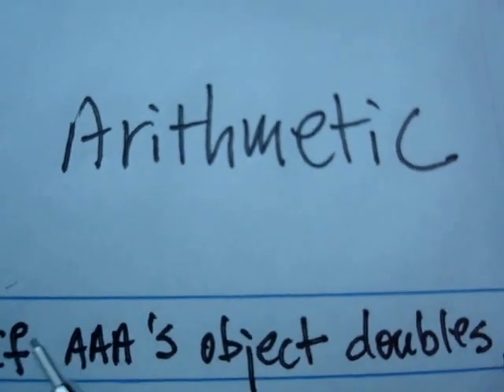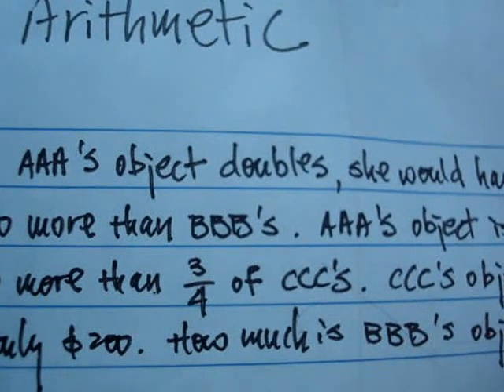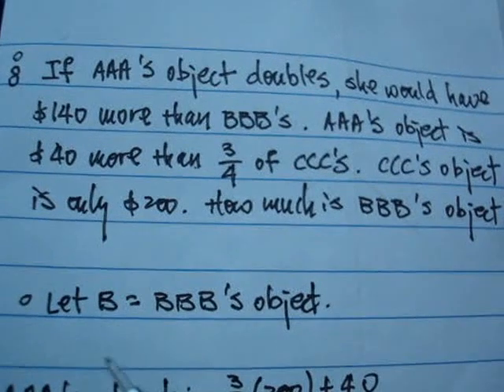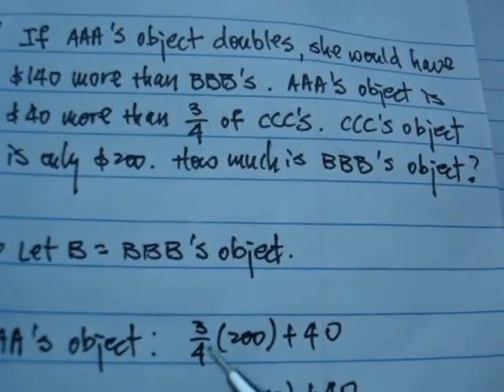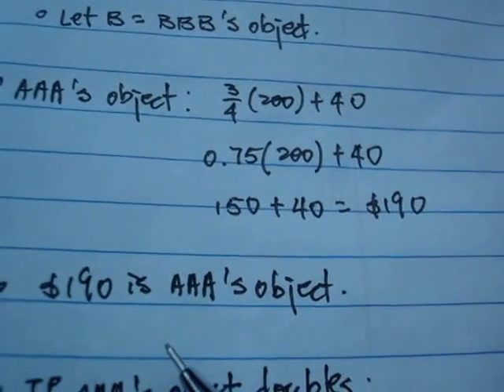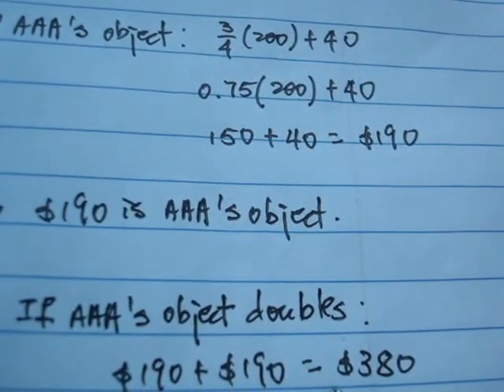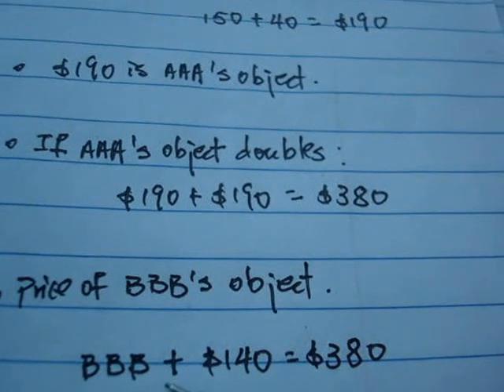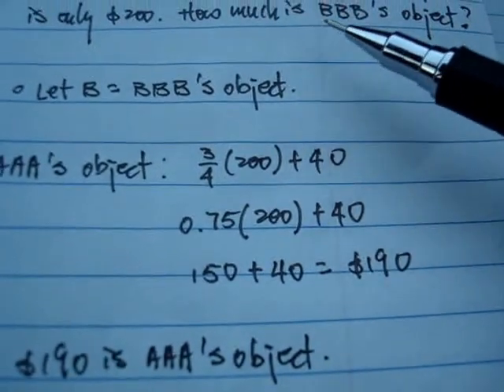Arithmetic - More Than Comparision